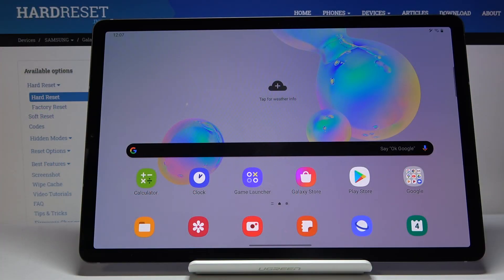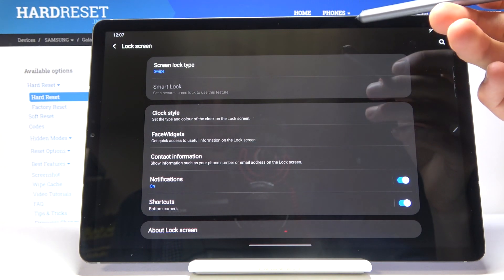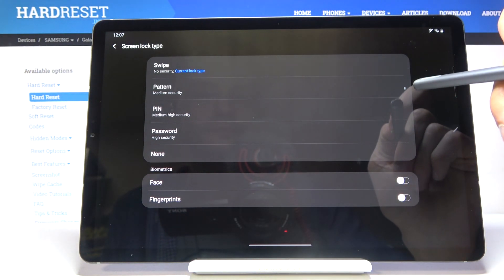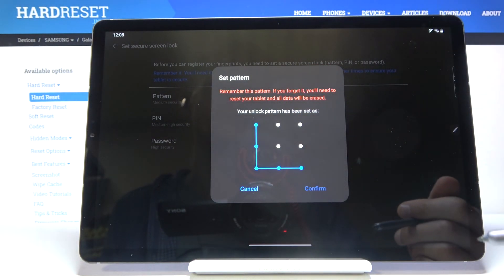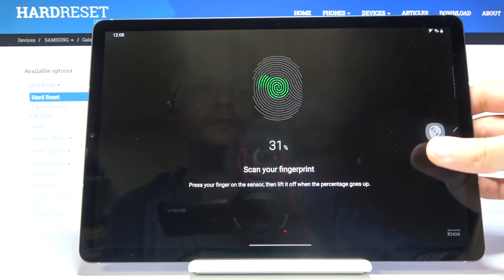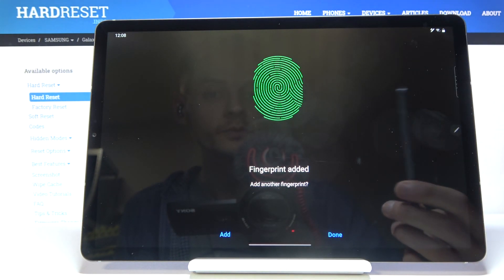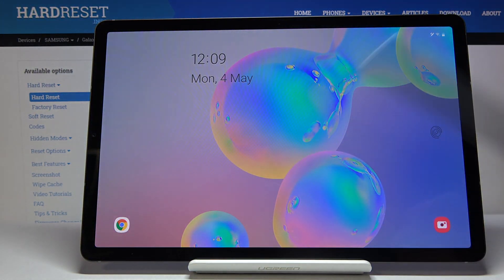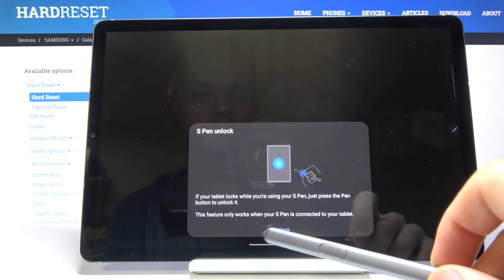How to Add Fingerprint in SAMSUNG Galaxy Tab S6 – Find Fingerprint Options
Learn more info about SAMSUNG Galaxy Tab S6:
If you’re wondering how to add fingerprint to your SAMSUNG Galaxy Tab S6, then here we are coming with help! In this tutorial we’d like to share with you how easily you can find proper biometrics settings and how to go through all steps which are necessary to add fingerprint. So let’s follow all shown steps and successfully add fingerprint.

How to unlock SAMSUNG Galaxy Tab S6 by fingerprint? How to set up fingerprint in SAMSUNG Galaxy Tab S6? How to save fingerprint in SAMSUNG Galaxy Tab S6? How to add screen lock in SAMSUNG Galaxy Tab S6? How to set up screen lock in SAMSUNG Galaxy Tab S6?